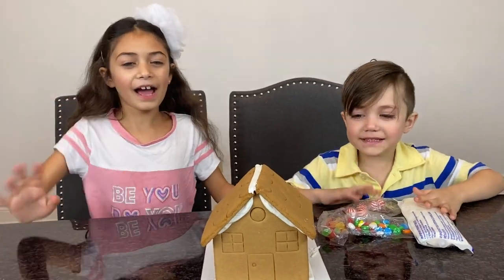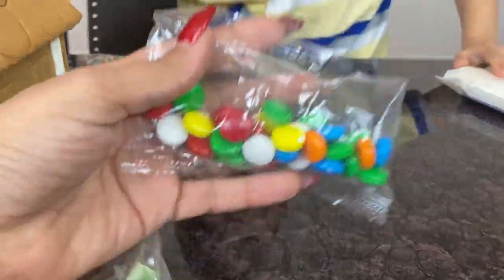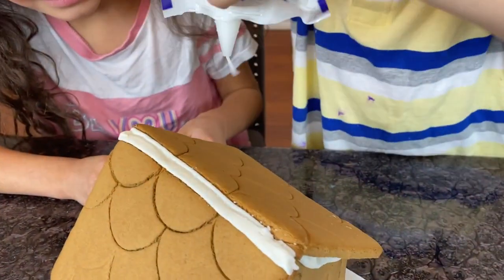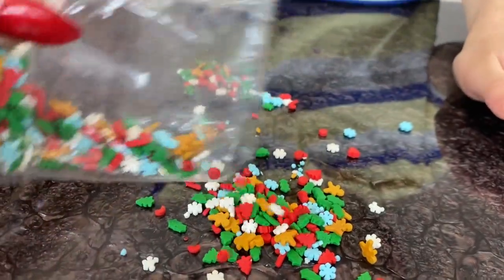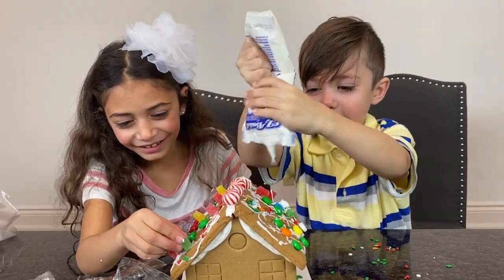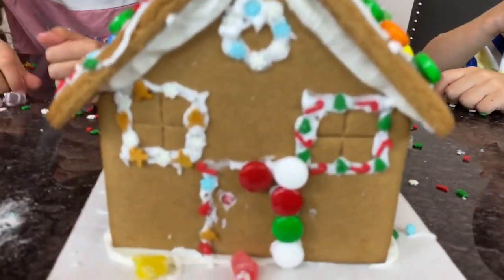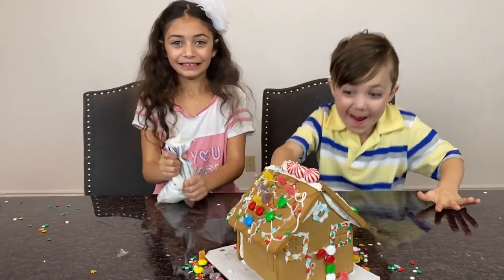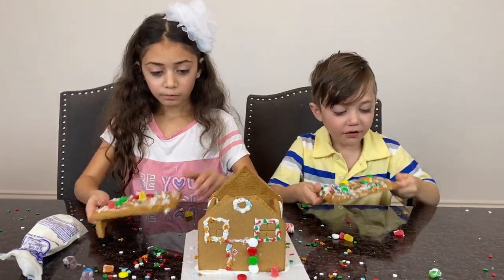Kids Making Gingerbread House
Heidi and Zack Making Gingerbread House!